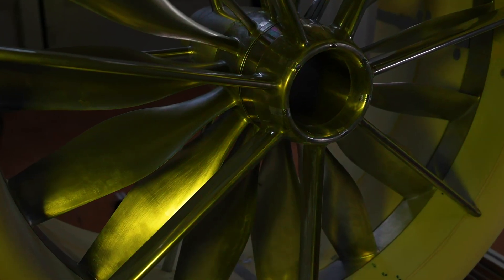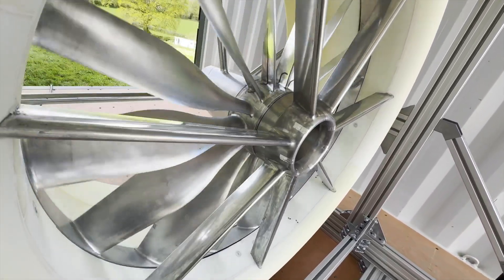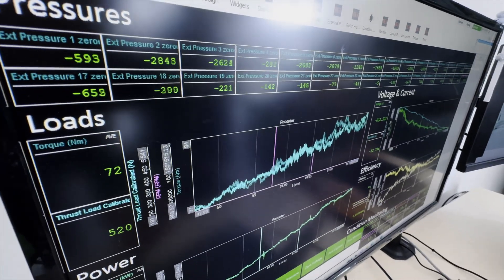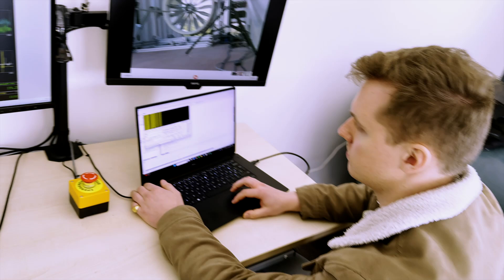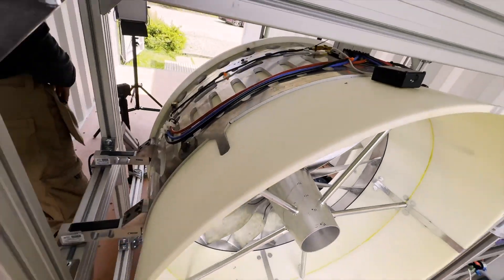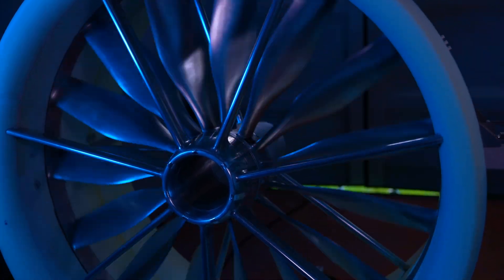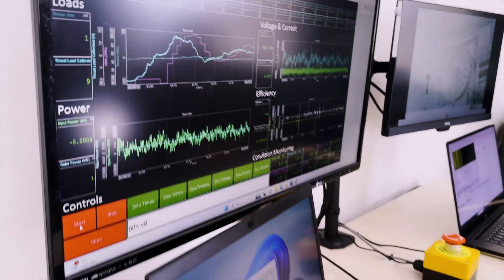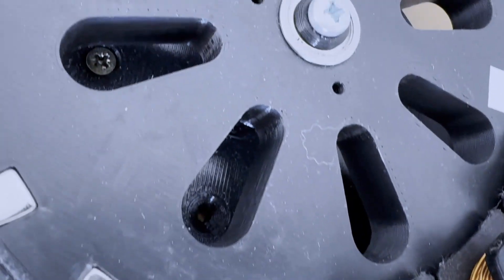Halo Drive - Rogers EV